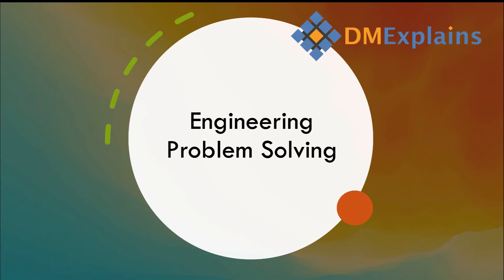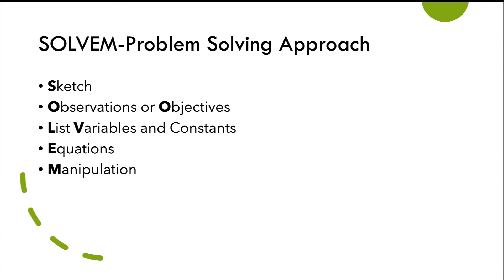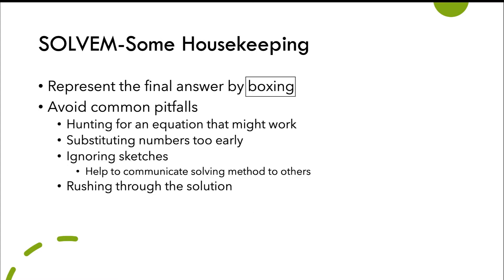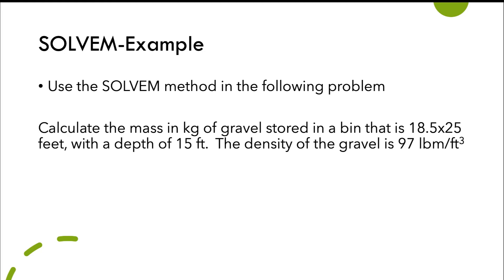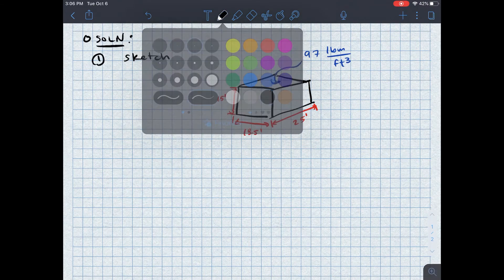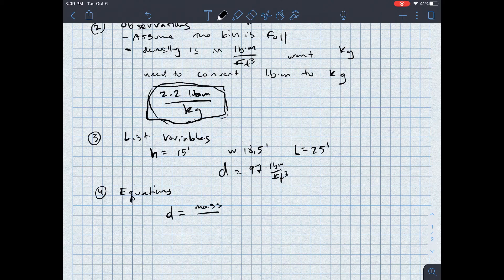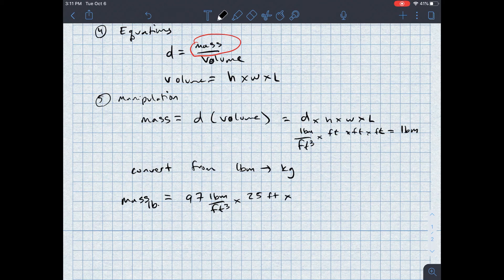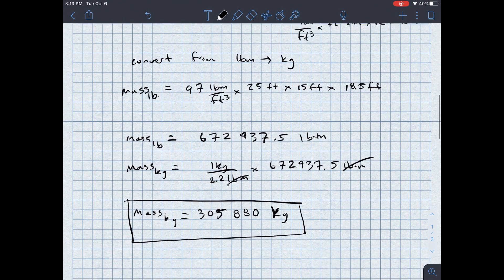Intro To Engineering Problem Solving: The SOLVEM Method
This video contains a brief introduction to the SOLVEM method for Engineering Problem Solving.

00:00 Introduction
00:35 Types of Problems
01:35 SOLVEM Method
03:20 Housekeeping
04:55 Example